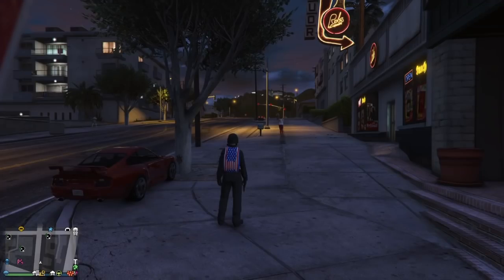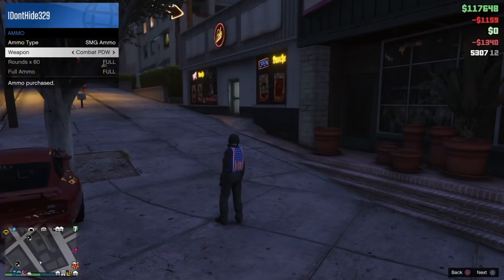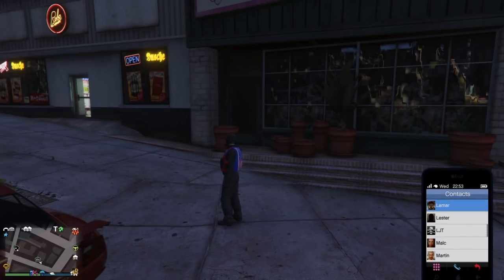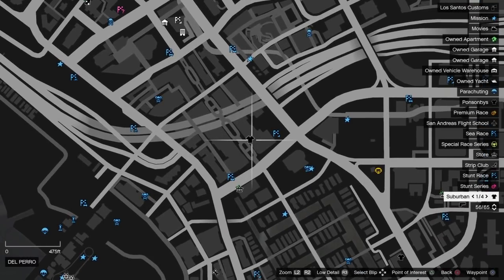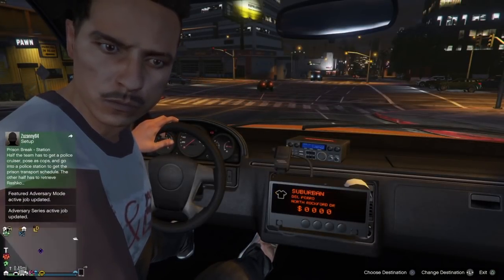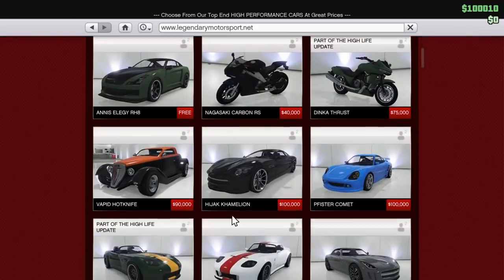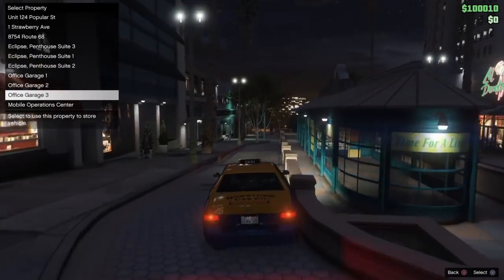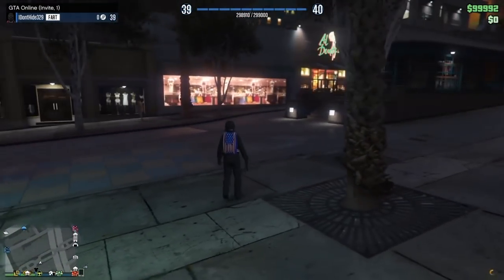GTA 5 ONLINE MONEY GLITCH * SOLO ANY CARS FREE* PS4 & XBOX 1 & SEABREEZE ADDED PATCH 1.41 PATCHED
PATCHED NOT WORKING

HI GUY'S IM BACK WITH A UNLIMITED MONEY GTA V MONEY GLITCH  100% SOLO YES YOU READ IT RIGHT 100 % SOLO MAKE MILLIONS FROM THIS GLITCH 1.41 AFTER HOTFIX

VIDEO OWNED BY ME GAMING WITH IRISH DEMON

MUSIC USED IN VIDEO NCS